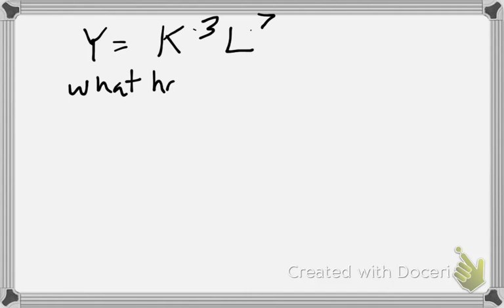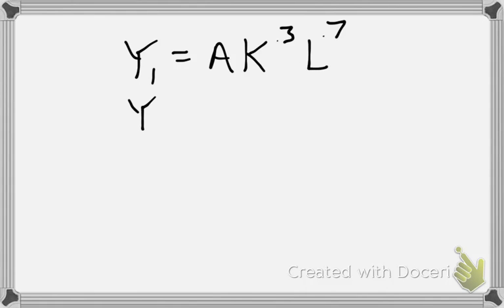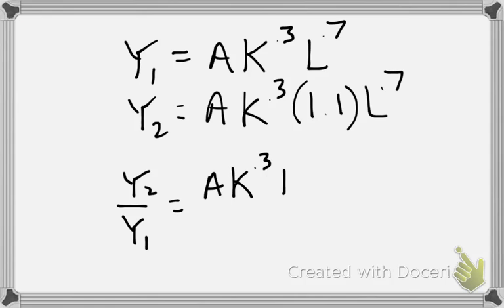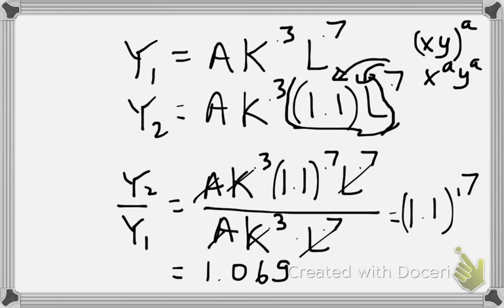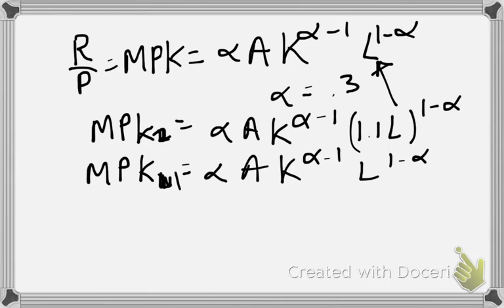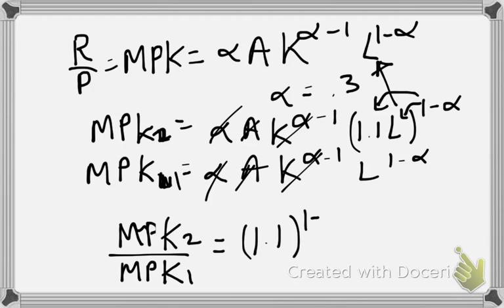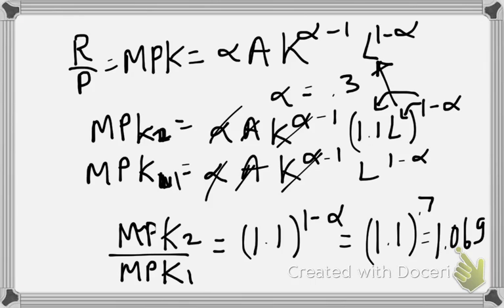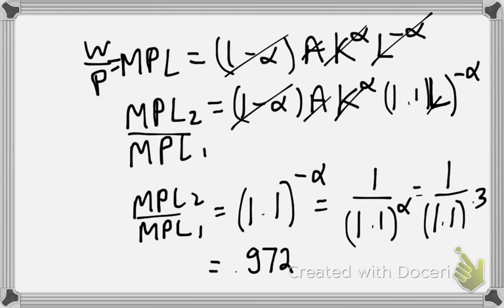Problem 4 ch 3